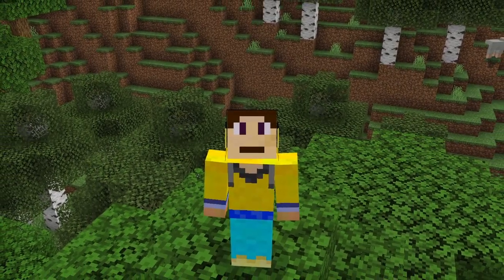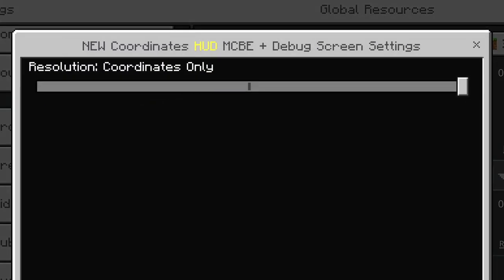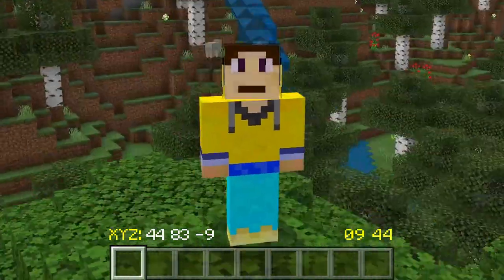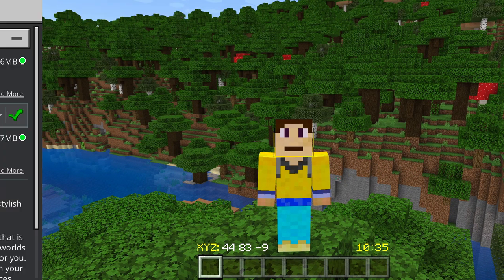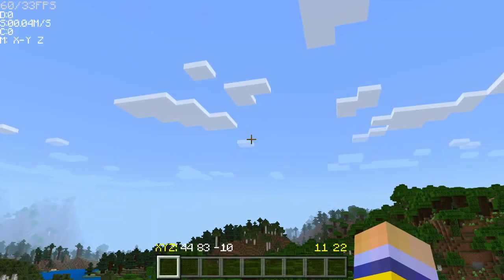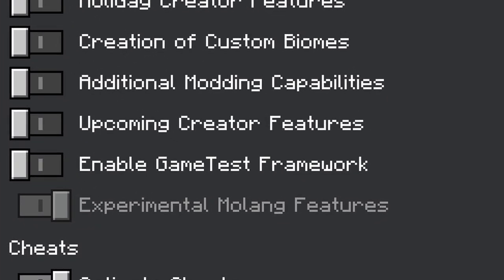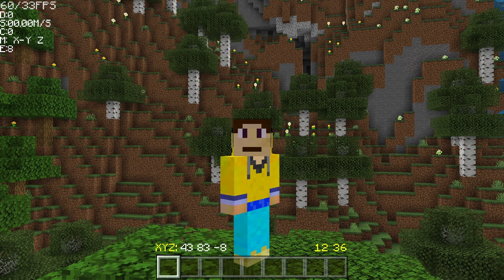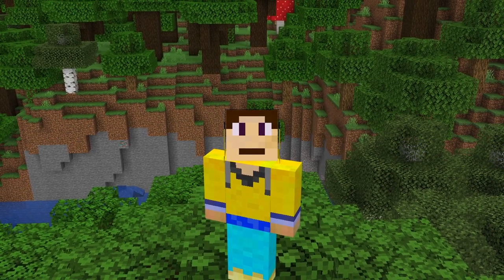Best CUSTOM Mini Debug Menu in MCPE 1.18! - Minecraft Bedrock Edition ( Mini Debug Addon )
▶Track: Zelda: Links Awakening - Tal Tal Heights (Vector U REMIX)

And remember.

-MKR Cinema♠